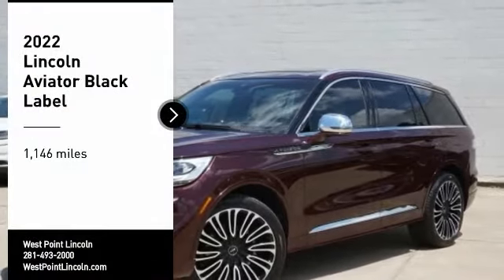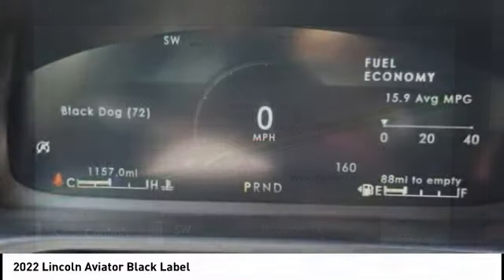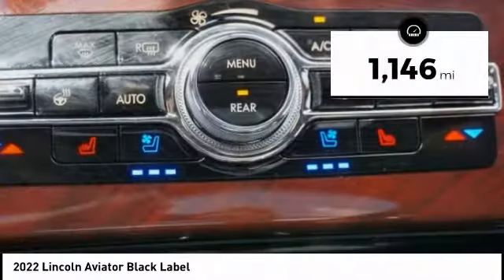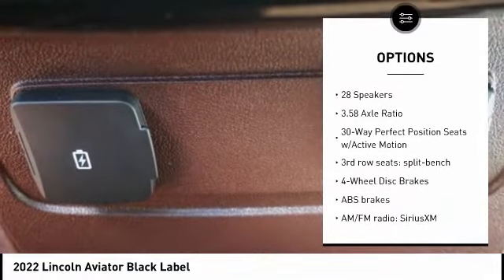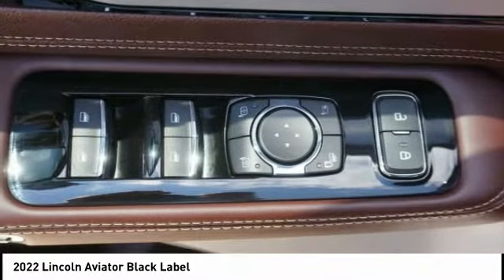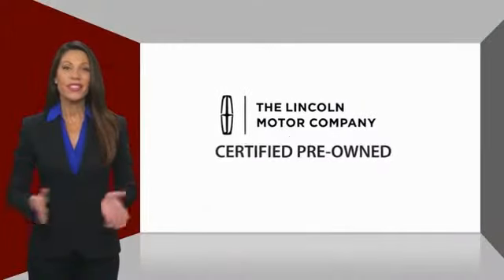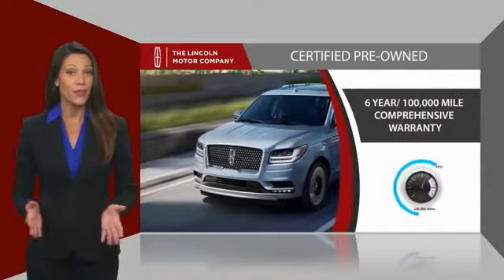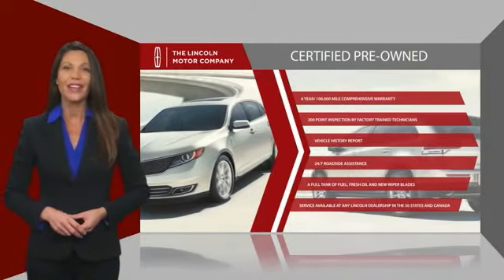2022 Lincoln Aviator Houston TX P25989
2022 Lincoln Aviator Black Label

Clean CARFAX. AWESOME DEAL. BLACK LABEL CERTIFIED W/ 6YRS OR 100K MILES WARRANTY.